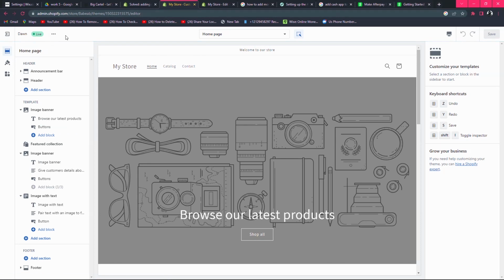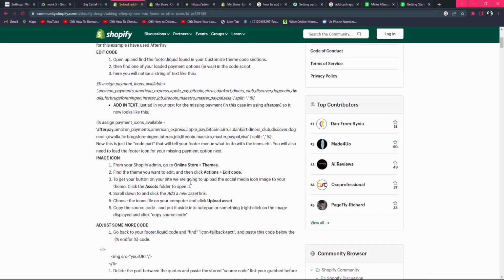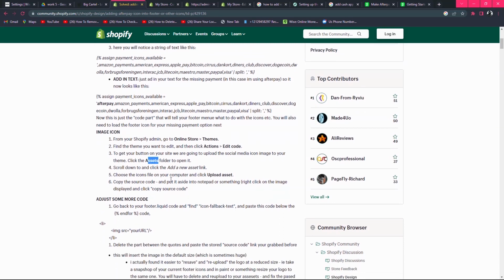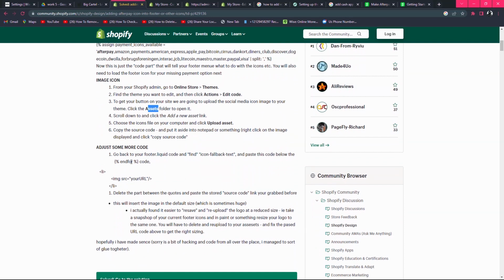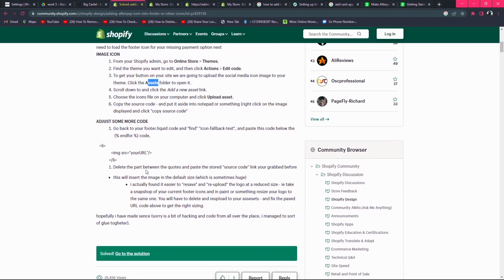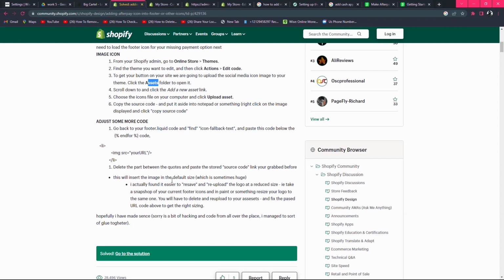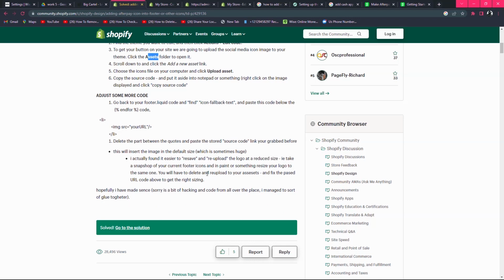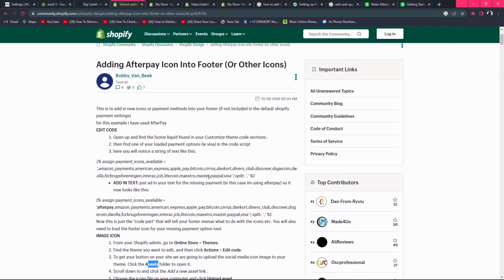How to Add Aferpay Logo to Shopify (2026)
Learn How to Add Aferpay Logo to Shopify (2026). It is really easy to do and learn to do it in just a few minutes by following this super helpful tutorial to get a better understanding of everything.